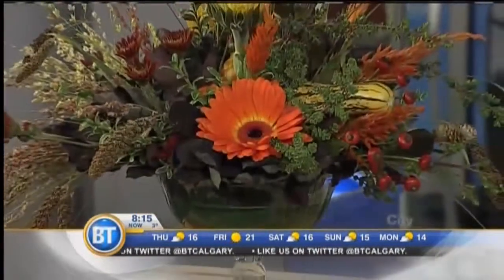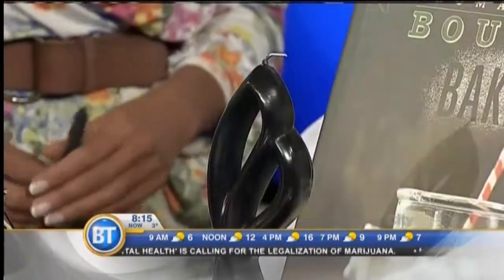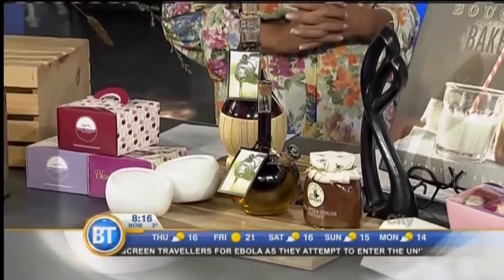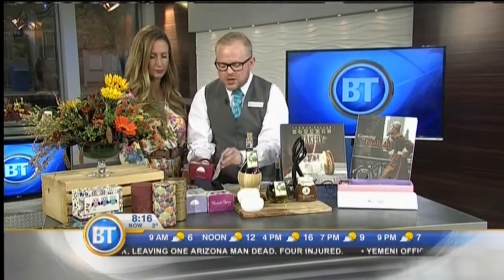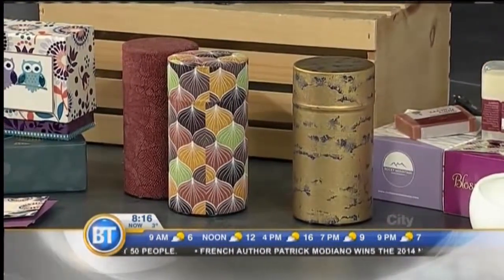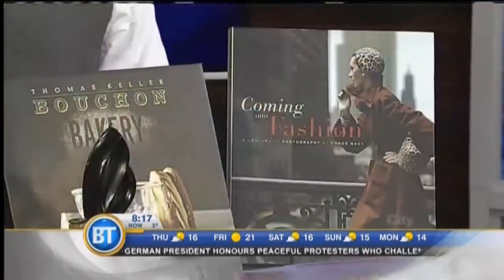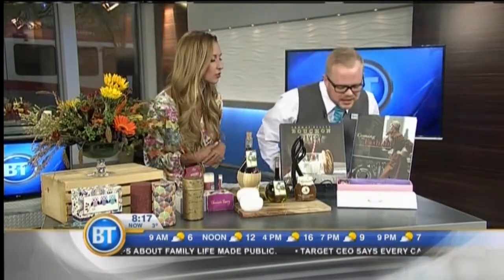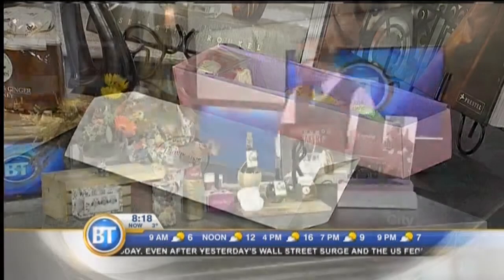Thanksgiving Host Tips- October 9th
Get the last-minute Thanksgiving entertaining tips you need from butler extraordinaire Jimmy-Lee Vennard.